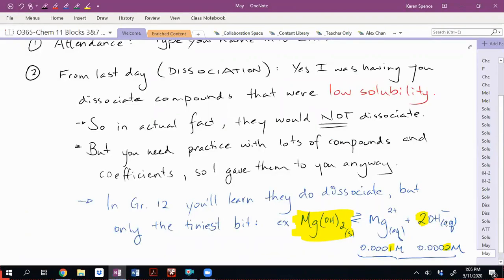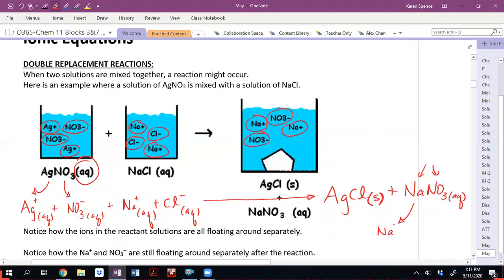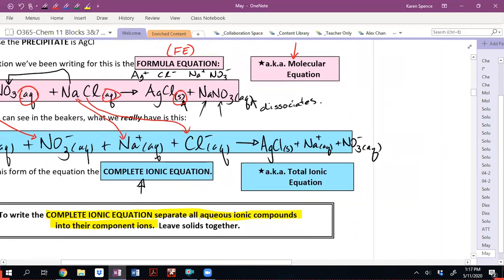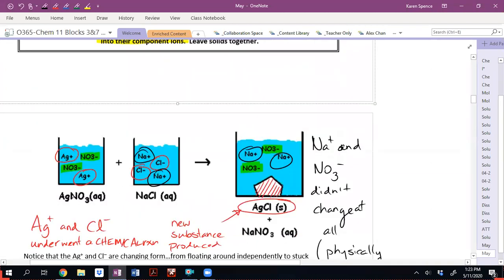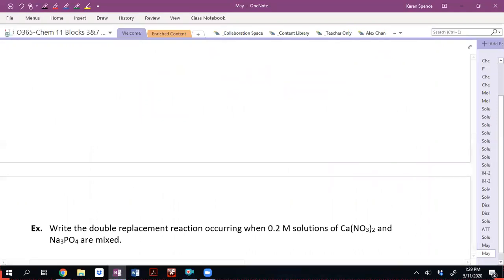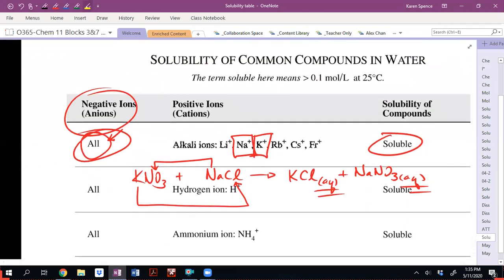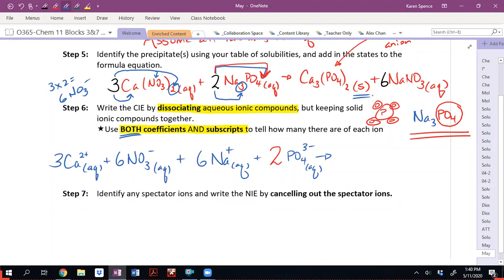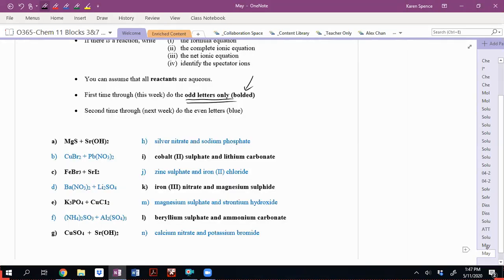May 11/12 Ionic Reactions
How to write Formula Equations (FE), Complete Ionic Equations (CIE) and Net Ionic Equations (NIE).
Includes how to use the solubility table to predict which product(s) will be precipitate(s) (solids).
Also includes identifying SPECTATOR IONS.